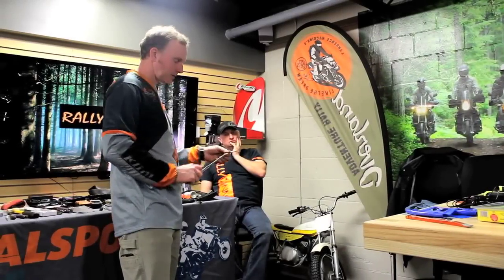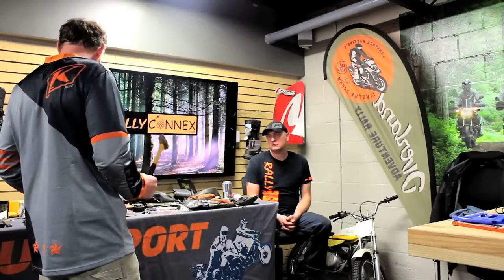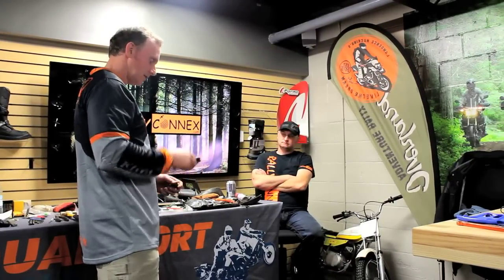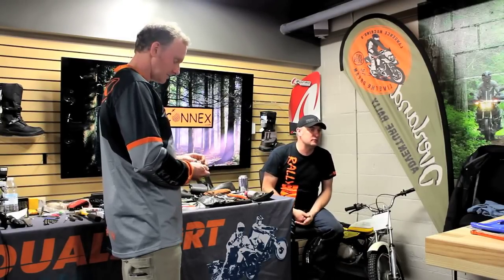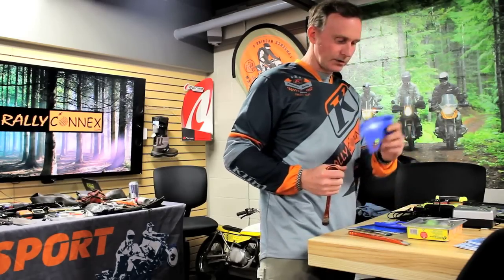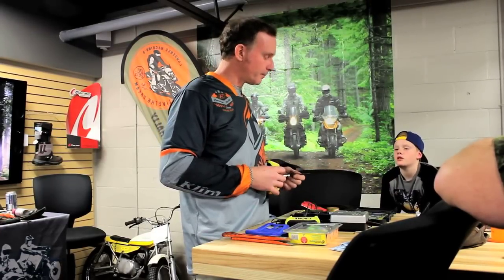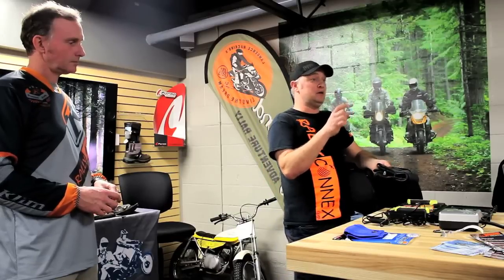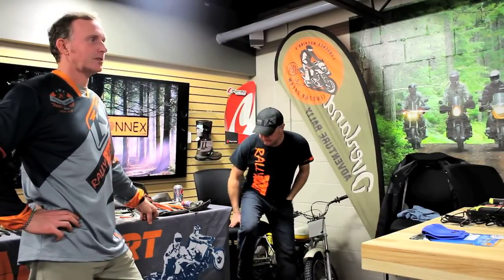Preparing for a Trip: Part 2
If you missed the Rally Connex clinic at Dualsport Plus, you're in the luck! We filmed the evening, so you can watch it right here.

Here's part 2 of our coverage of Kevin and Lee offering their tips for preparing for a trip on your bike.